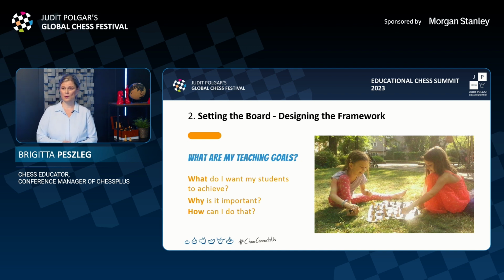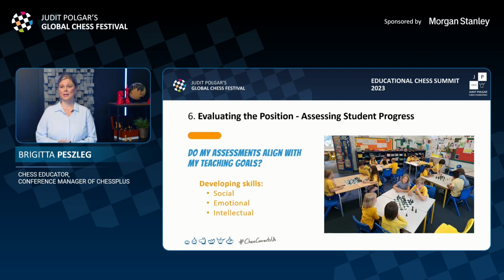21st Century Teacher - Empowering Chess Educators for the 21st Century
To prepare children for life and develop their 21st century skills educators must become 21st century teachers and possess those skills themselves to pass them on to the next generations. The presentation aims to highlight the importance of teachers’ self-reflection in their teaching process in order to make the learning process successful and deliver effective instructions in the classroom.

Brigitta Peszleg (United Kingdom)
Chess player and educator with 20 years of experience, working for ChessPlus Ltd. organizing training courses for chess tutors to improve their teaching skills as well as managing the annual London Chess Conference for chess enthusiasts.

Judit Polgar's Global Chess Festival 2023 - Educational Chess Summit